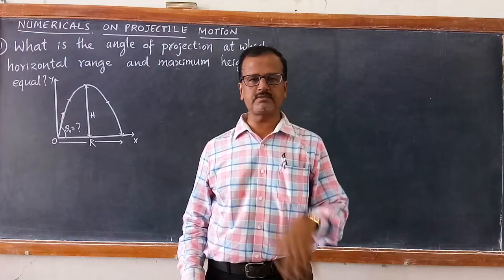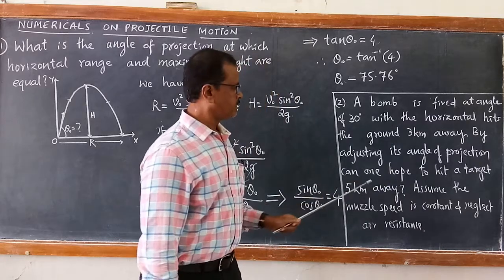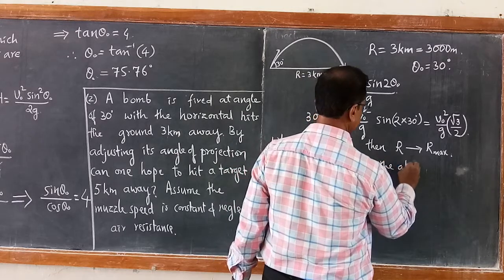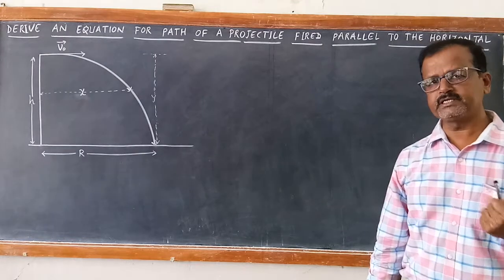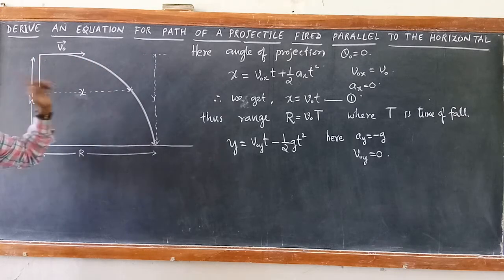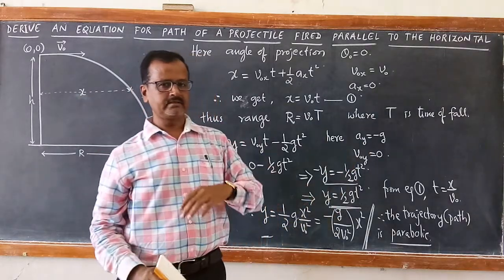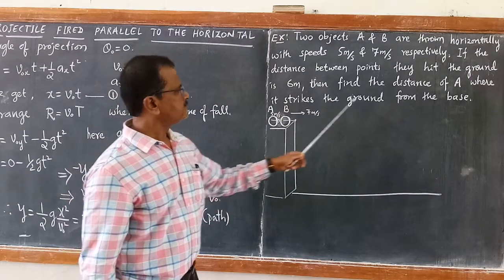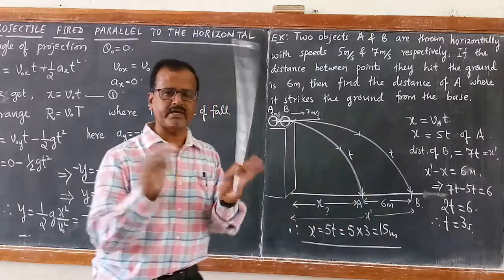XI Physics MMK 26 June 2020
Horizontally fired Projectile